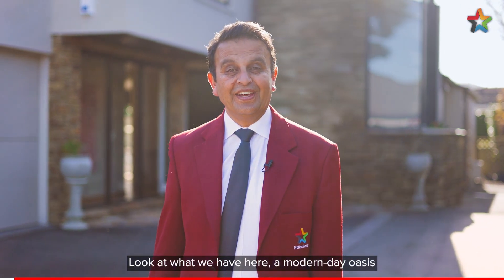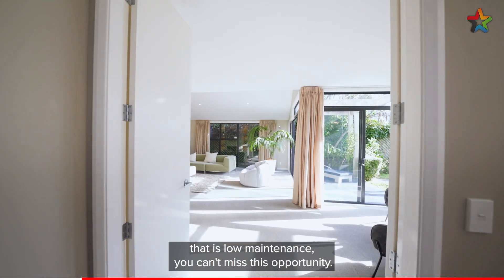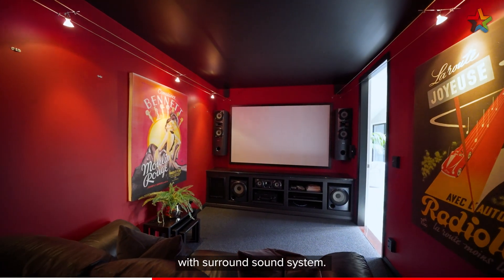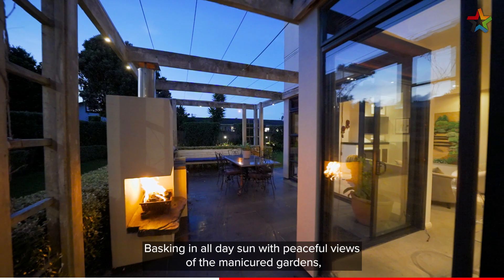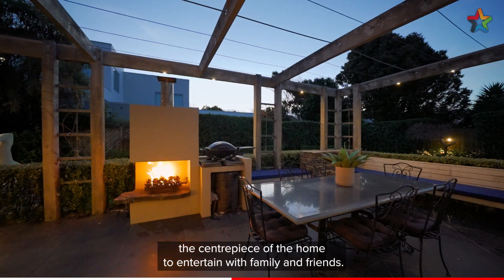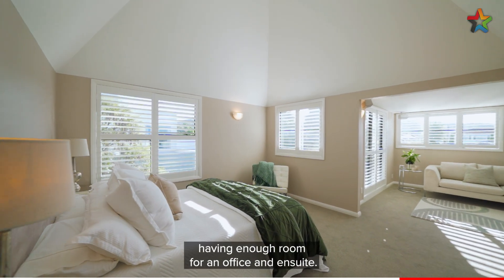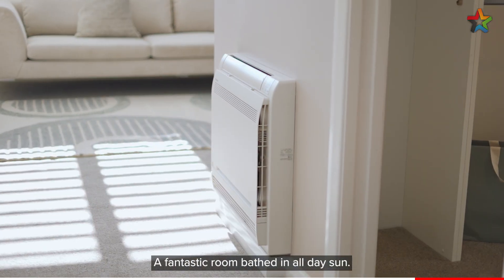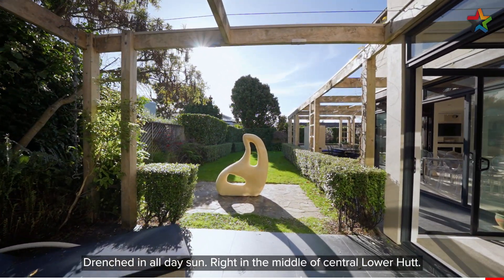87 Waterloo Road, Hutt Central, Lower Hutt 5010